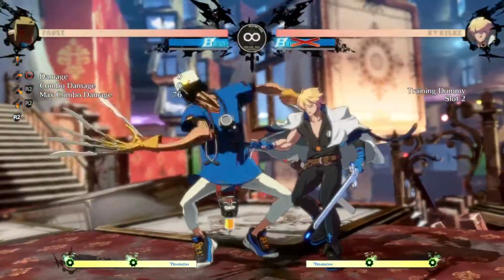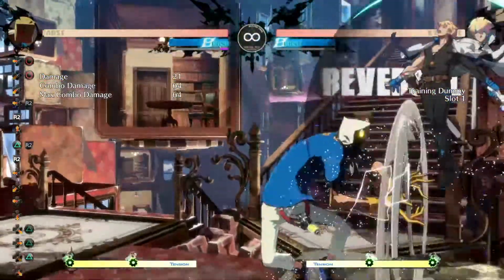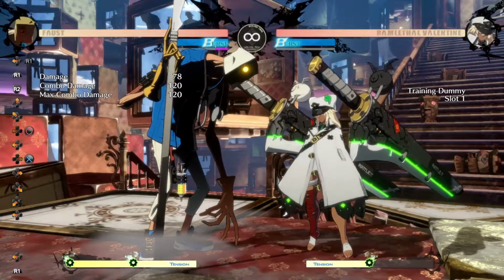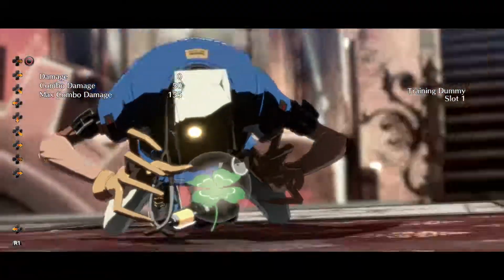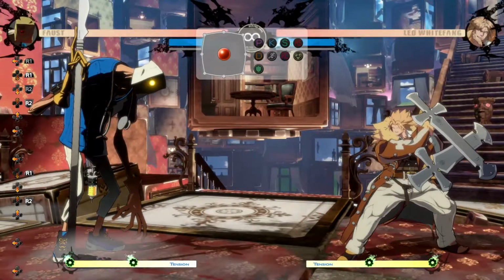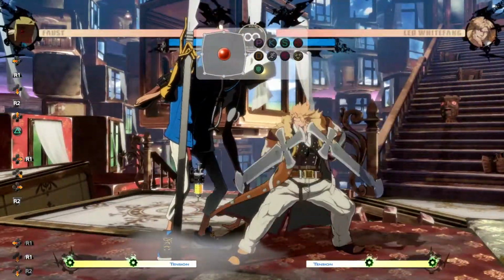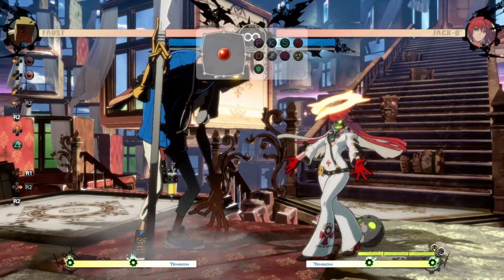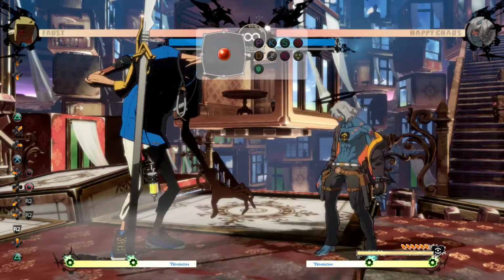GGST - Faust SafeJumps intro/explanation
big tnx to drugo who had the idea of making this video and also for editing it (something i am not capable of doing due to ineptitude)
follow & support them!

This video hopefully will clear some intro questions about safejumps their faust specific uses how to do them and when.

timestamps:
intro - 00:00
when can we safejump?  - 00:45
how to do the safejump? - 02:32
jh vs jd - 03:58
safejump counterplay - 04:58
Bonus meme - 07:51